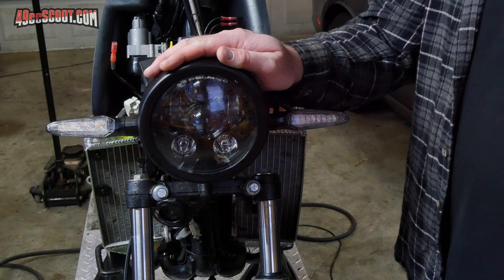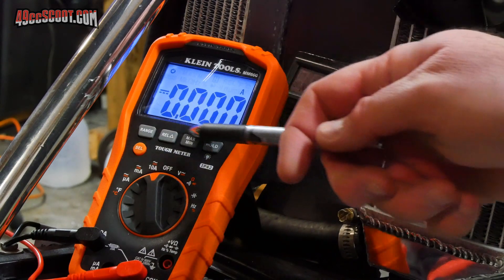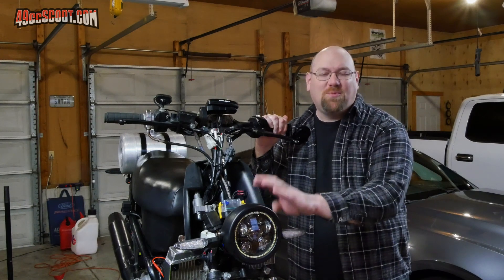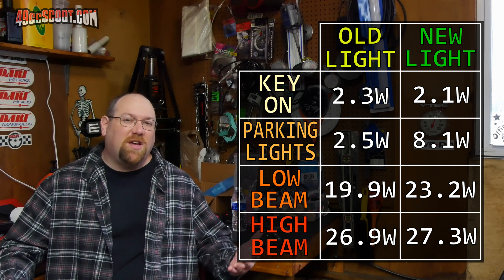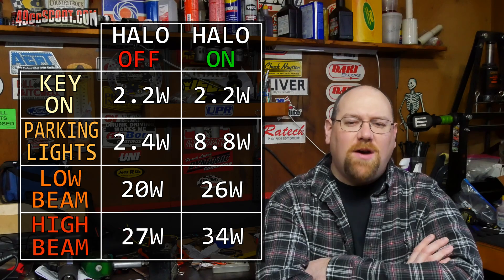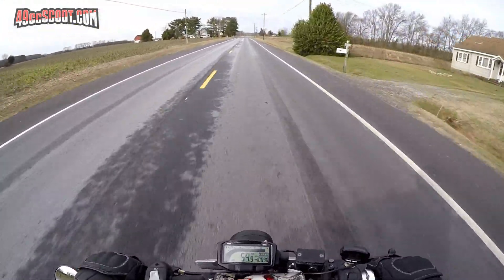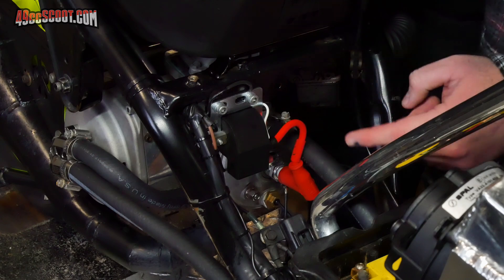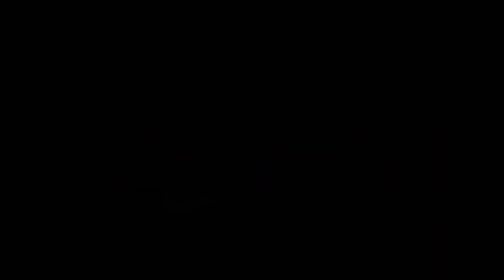TPR 86cc Build : Part 26 : Headlight Swap With Charging & Lighting Checks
In this video, I'm trying to find out how much power the MVT Digital Direct ignition system can supply for charging and lighting and looking for a way to ride without worrying about my battery power while retaining DC lighting.

For clarity; I'm calling  DC lighting powering the headlights via the battery and AC lighting meaning using power from the stator supplying lights instead of the battery.

-Scary Island by Verified Picasso